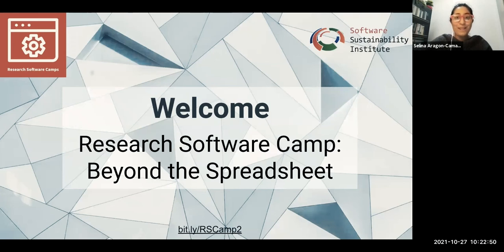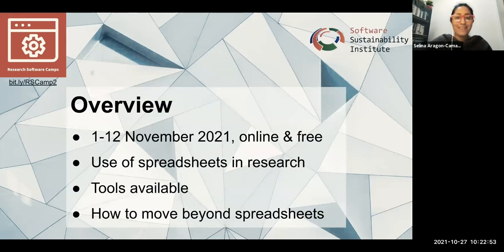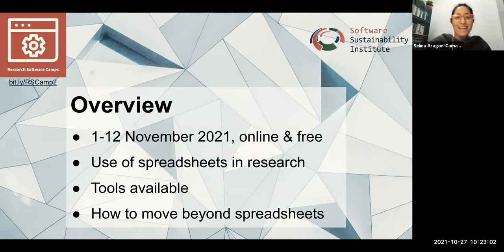Introduction to our Research Software Camp: Beyond the Spreadsheet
Our Communications Manager Selina gives an overview of the contents of our Research Software Camp: Beyond the Spreadsheet.